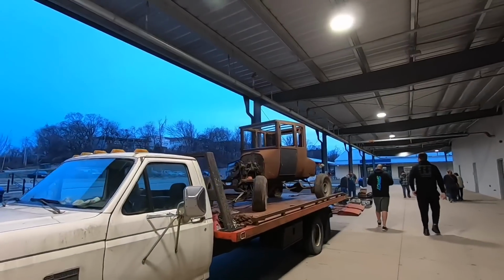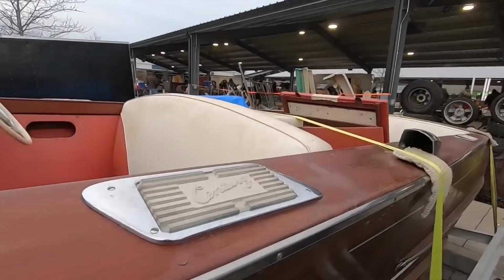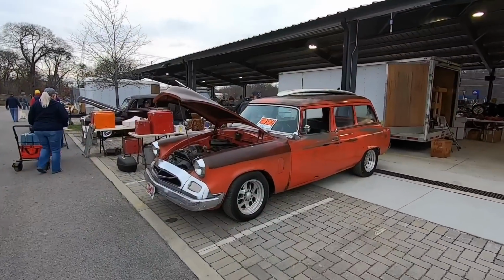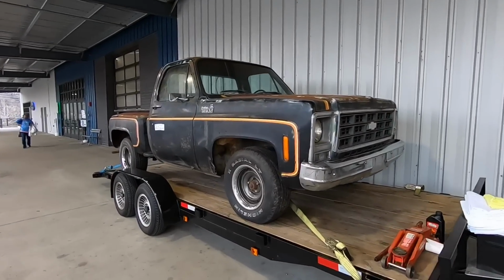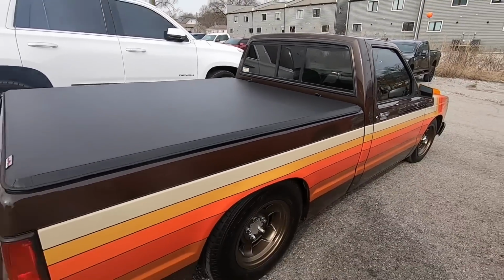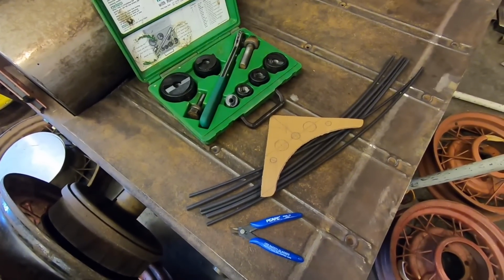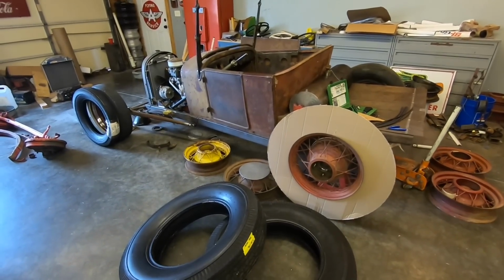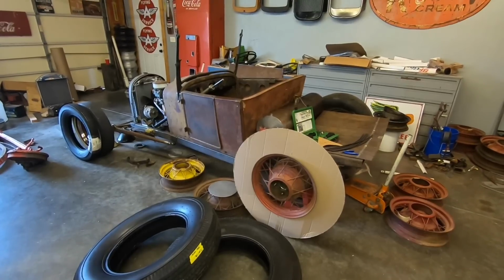Swap Meet Finds & a BLT Update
Checking out some cool stuff at the Stones River Region AACA Swap Meet on 2-4-24, plus a small update on the BLT.